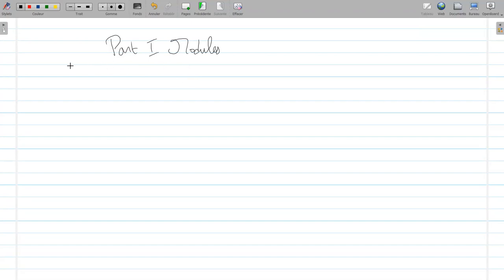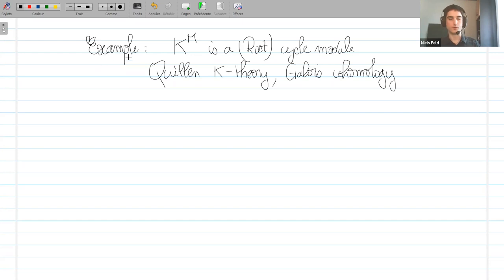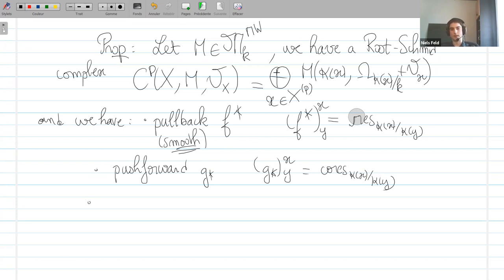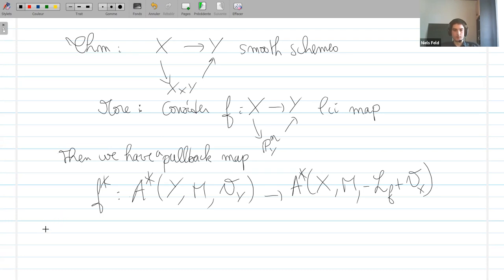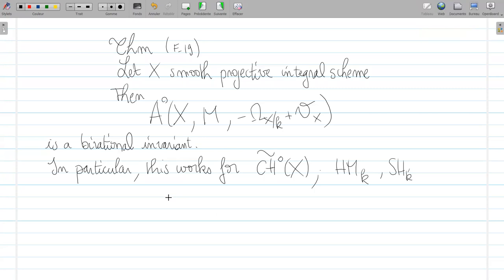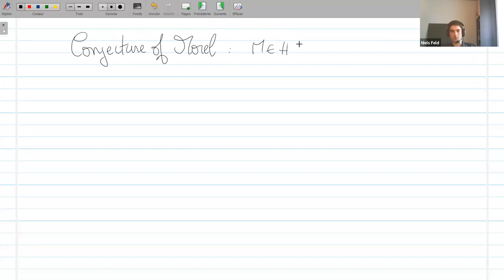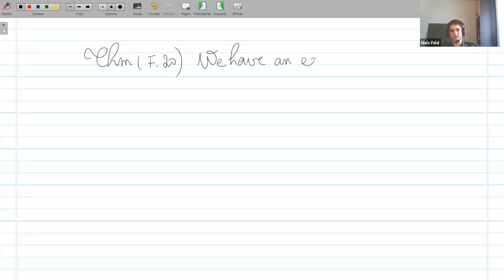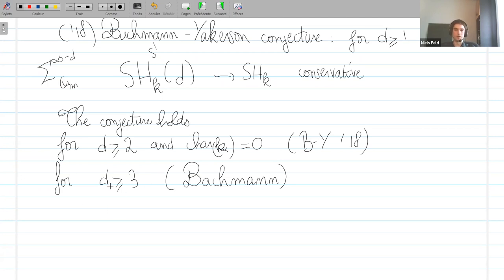Niels Feld | Milnor-Witt sheaves and modules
Seminar on A1-topology, motives and K-theory, February 11, 2021
Niels Feld (Institut Fourier)
Milnor-Witt sheaves and modules

We present a generalization of Rost's theory of cycle modules where we use Milnor-Witt K-theory instead of the classical Milnor K-theory. We obtain a setting to study general cycle complexes and their (co)homology groups. We link this theory with Morel-Voevodsky stable homotopy category and we study homotopy sheaves with generalized transfers. As applications, we discuss a conjecture of Morel about Bass-Tate transfers and a conservativity conjecture due to Bachmann and Yakerson.